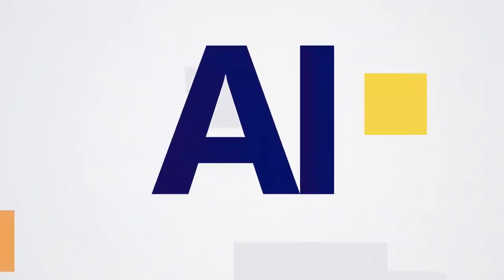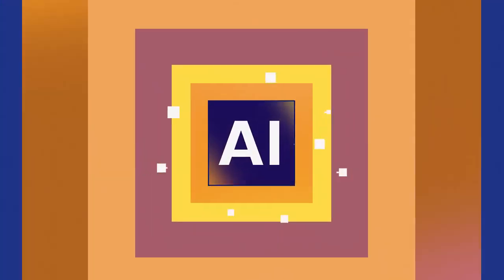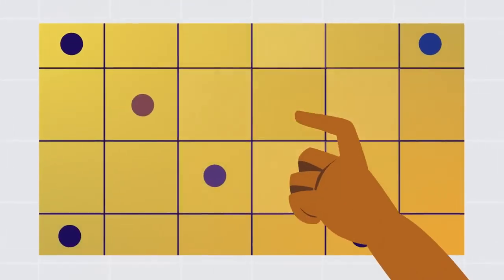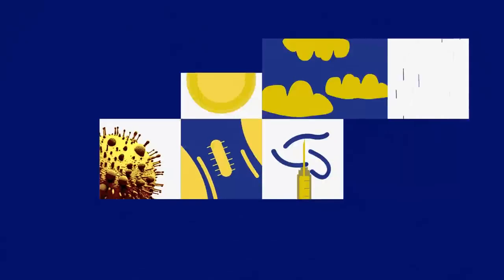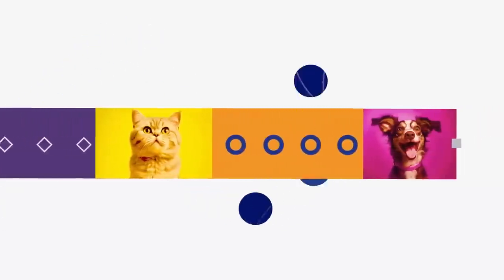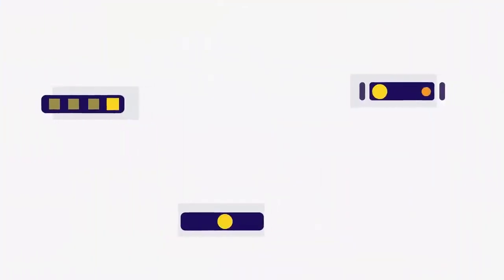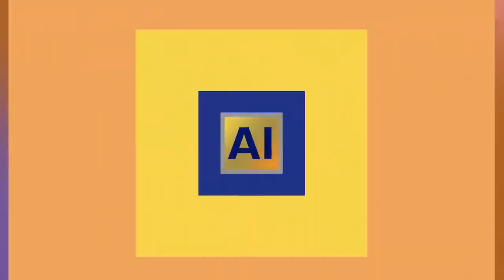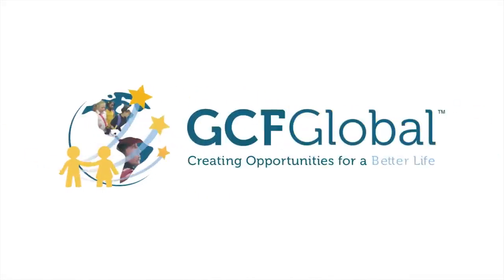What is AI: AI Basics